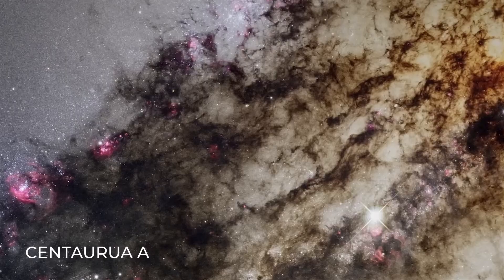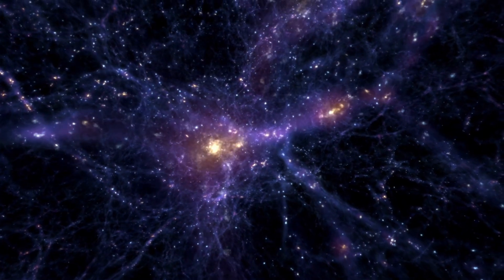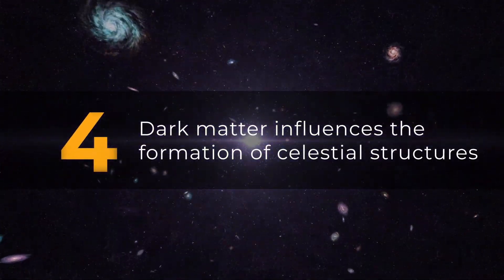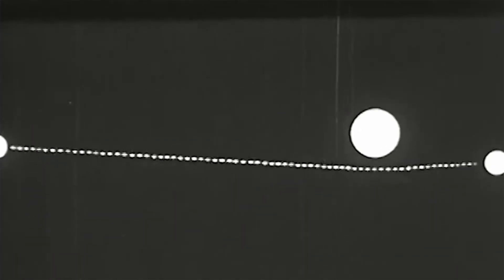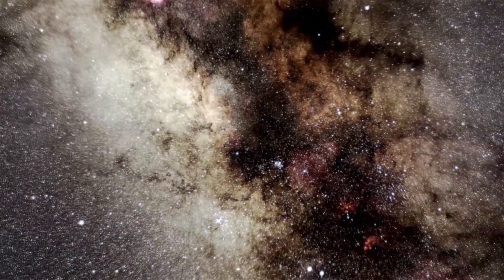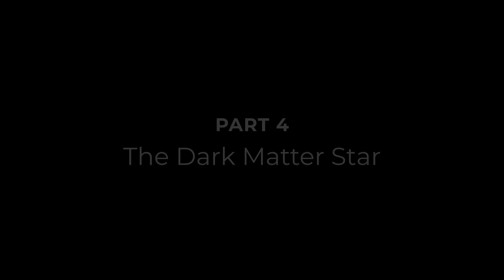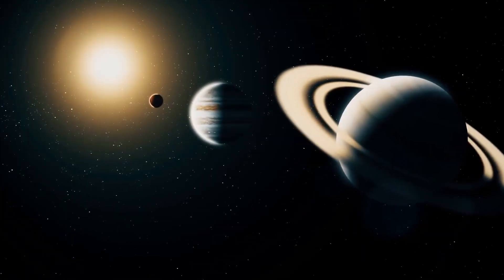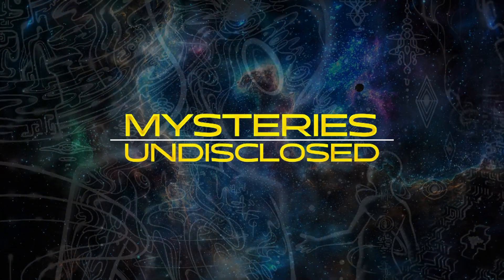Dark Matter And It’s Impact on The Universe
How Does Dark Matter Impact The Universe

Dark matter makes up about 27% of the universe and is, for the most part,
a mysterious enigma that scientists and astronomers believe is crucial to the formation and evolution of our universe. Even though dark matter does not
interact with light and is completely invisible, its existence is confirmed by
its gravitational effects on visible matter. It’s what creates cosmic voids and
filaments, as as well holding galaxies together and shaping their struct ures.
Although there is no concrete evidence, a hypothetical star created of dark
matter could form from dense regions of concentrated dark matter. Such a star
would be totally invisible, like a black hole, and possess an immense gravitational
influence.

In today's video we look at How Does Dark Matter Impact The Universe

Keep watching to see dark matter, universe,

Inspired by Galaxies Are Created When Dark Matter Merges and Clumps Together

Inspired by The Last Thing To Ever Happen In The Universe

Inspired by The Deepest Mysteries of Universe - Dark Matter and Dark Energy

Inpired by 35 Million Galaxies in One Catalog to Understand Dark Energy

Inspired by The Dark Side of the Universe | Exploring Dark Matter and Dark Energy

Inspired by Why Shouldn't The Universe Exist?

Also check out UAPs And Government Secrets - A New Interest In Alien Encounters